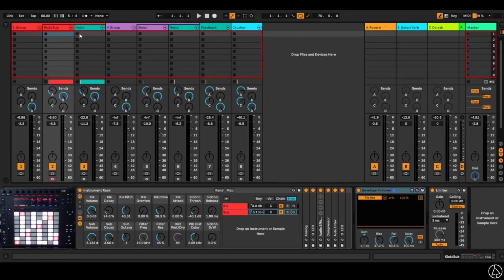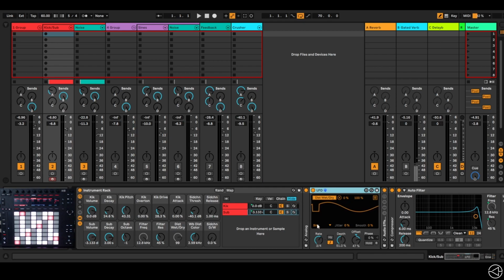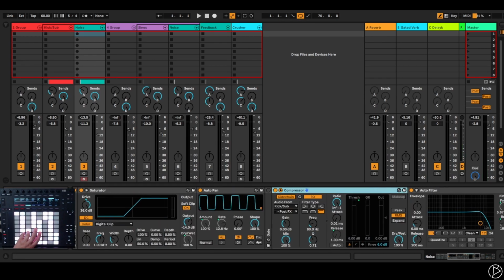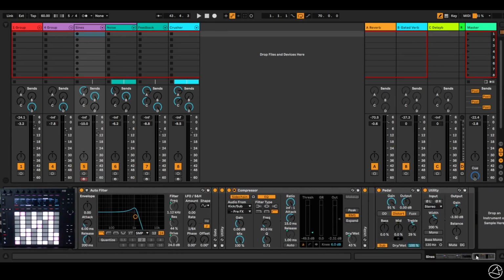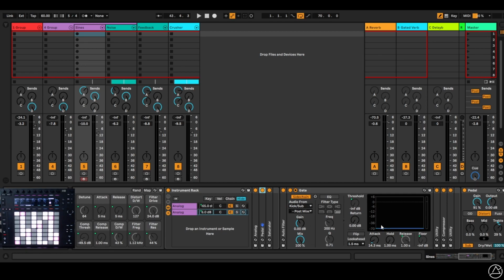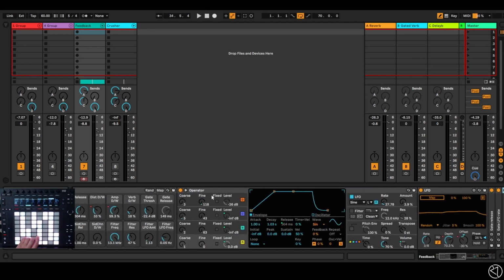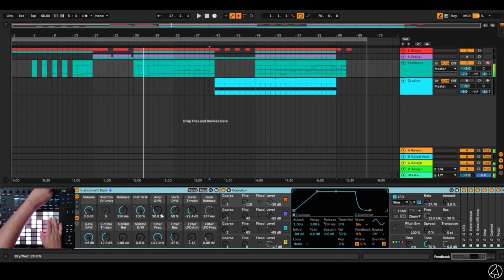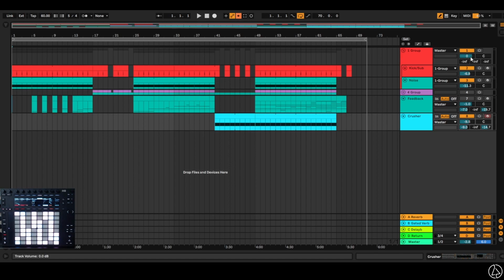Carrion BTS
A discussion of the various channels and elements that went into making Carrion. In particular, an instrument inspired by @NedRush .